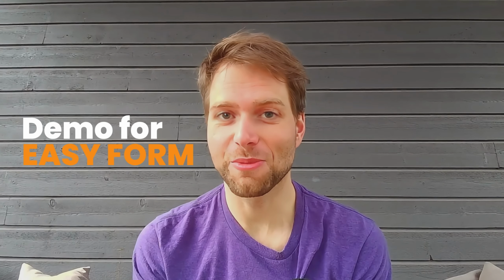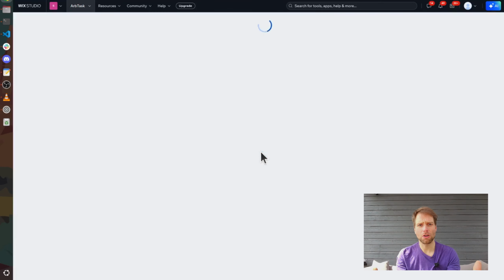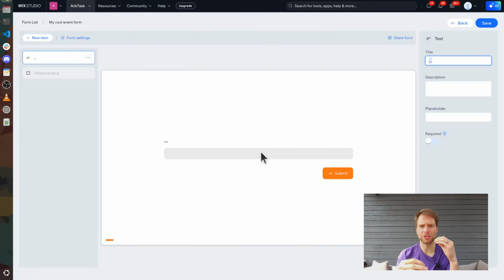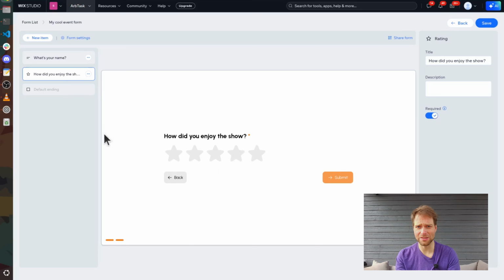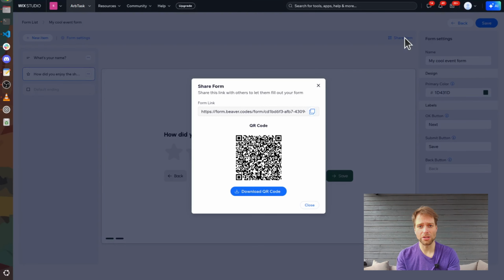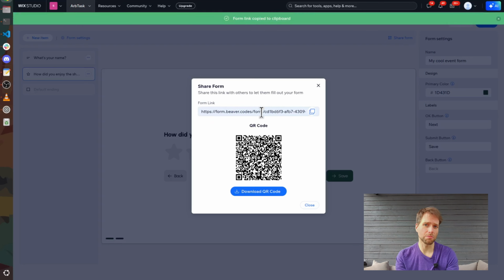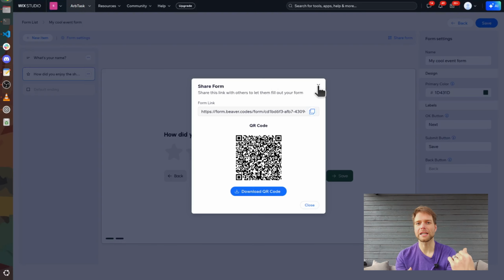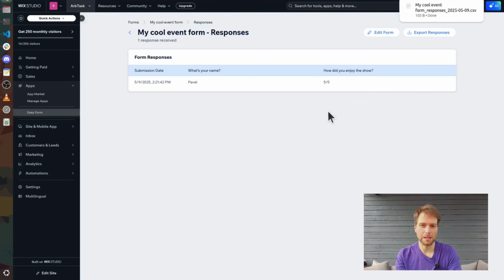EASYFORM Demo: Build Powerful Forms in Just Minutes!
In this quick demo, see how EASYFORM helps you create beautiful, fully customizable forms—without coding. Whether you're building a contact form, survey, quiz, or registration form, EASYFORM makes it fast and effortless. In just a few clicks, you’ll have a fully responsive form ready to go!

🎯 Ideal for small businesses, marketers, educators, and creators who want to save time and create smarter forms.
👉 Watch the full demo and see how EASYFORM works step by step.